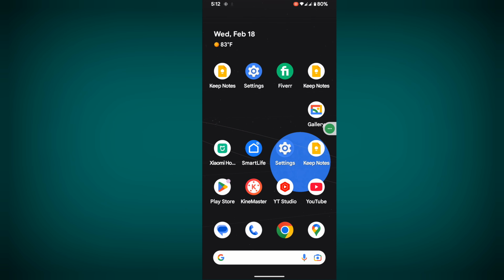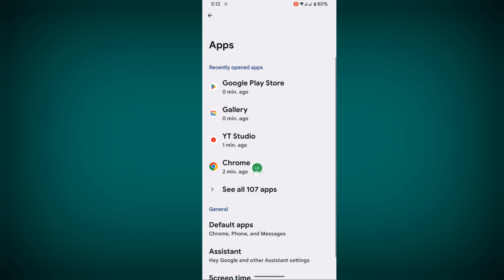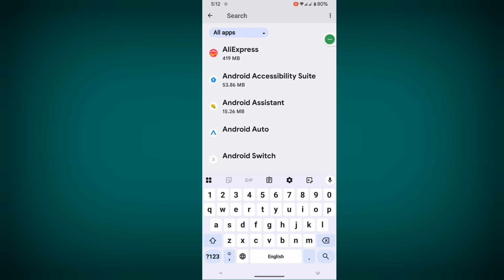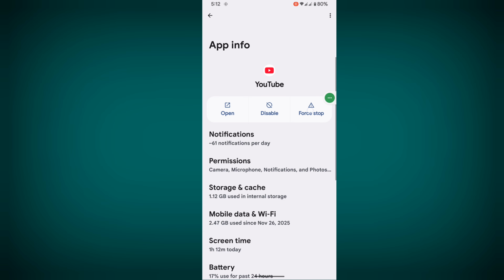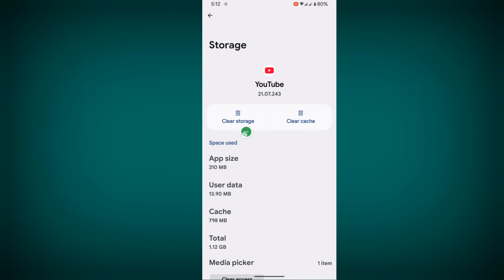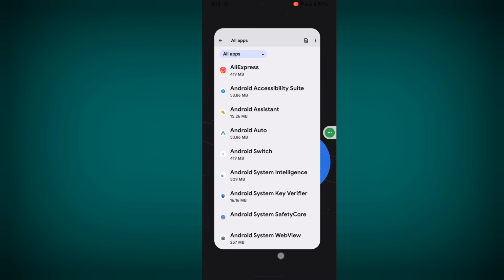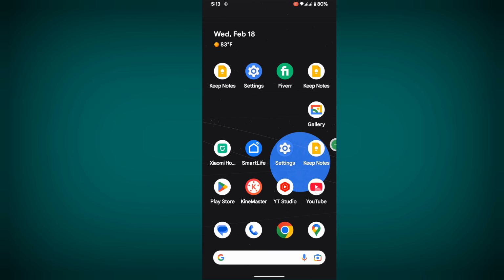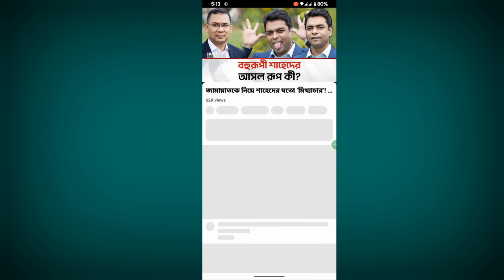How to fix YouTube something went wrong try again problem 2026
📺 YouTube “Something Went Wrong Try Again” Fix (2026)

If YouTube keeps showing “Something Went Wrong, Try Again” when you try to play videos, upload content, or refresh your feed — I’ll show you the exact steps that actually fix it in 2026. These work on Android, iPhone, Windows, Mac, and smart TVs.

1. **Restart the app** – close YouTube completely and reopen it.
2. **Check internet** – switch between Wi-Fi and mobile data.
3. **Clear cache & data** – YouTube app settings → Storage → Clear cache.
4. **Update the app** – go to Play Store or App Store and update YouTube.
5. **Reinstall YouTube** – uninstall → reboot device → install fresh.
6. **Disable VPN/Proxy** – turn off VPN and try again.
7. **Check server status** – if YouTube’s down, wait 10–30 min.
8. **Try a different device** – validates if it’s device-specific.

What this really means is YouTube is failing to fetch or load content because of network issues, outdated app files, corrupted cache, or account sync problems. Even simple connectivity glitches can trigger it.

• YouTube error “Something went wrong, try again”
• Android fix steps
• iPhone / iOS troubleshooting
• Windows & Mac browser fixes
• Cache clearing & app reinstall
• Network checks & DNS reset
• VPN/Proxy interference

• How to fix YouTube loading errors in minutes
• Most common causes of the error message
• Device-specific fixes for phones and computers
• When the problem is on YouTube’s side

💬 Drop a comment if one of these fixes worked for you or tell me what device you’re on.